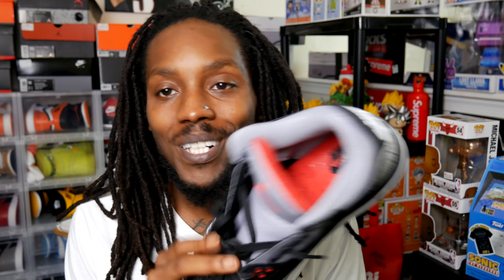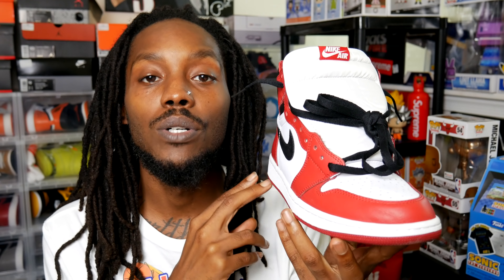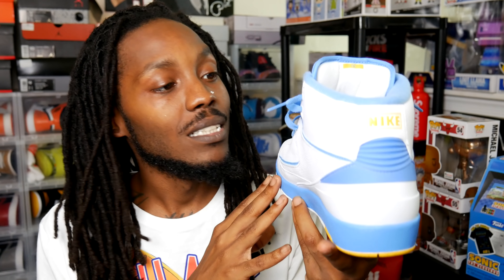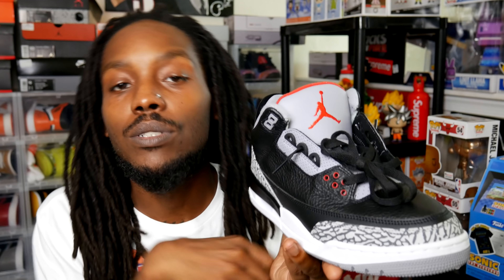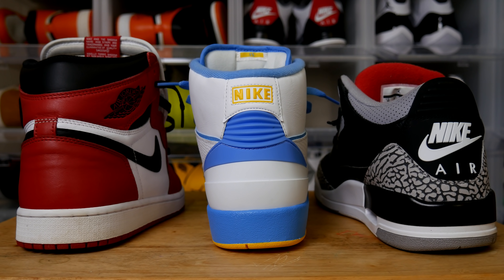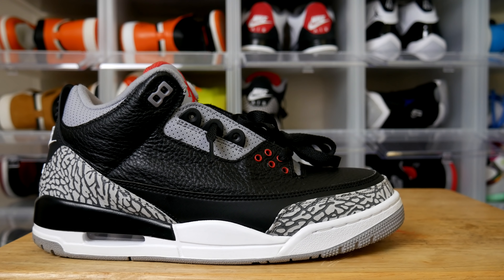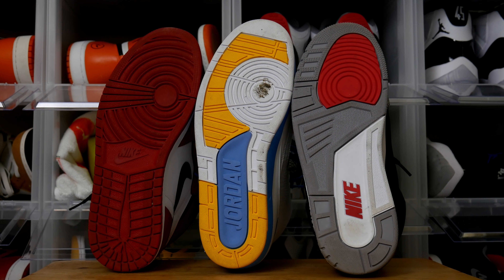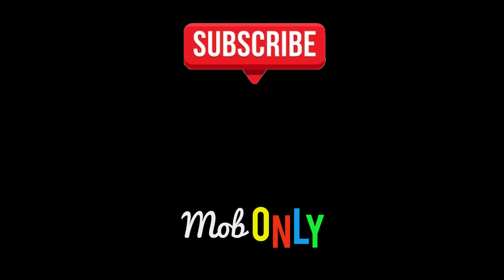The EVOLUTION of Air Jordan's Design 1-3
For information on product placement or if you like your work

Tops - L-XL
Bottoms - L / 32-34